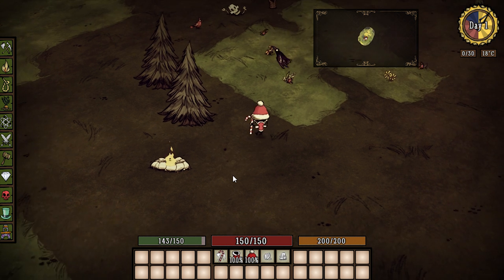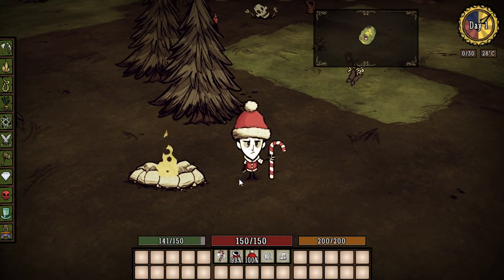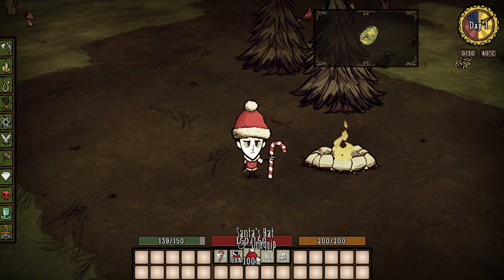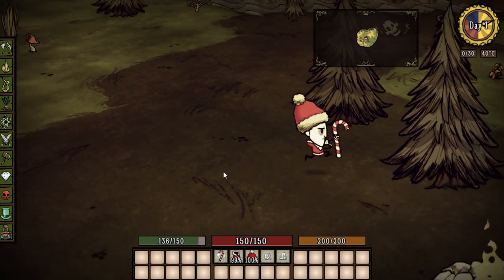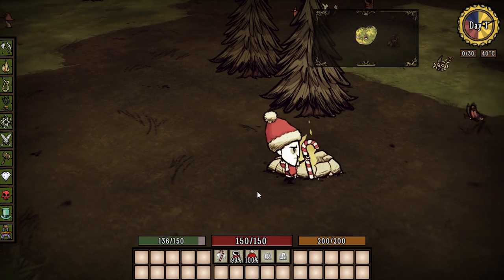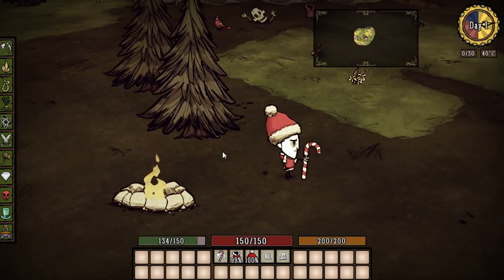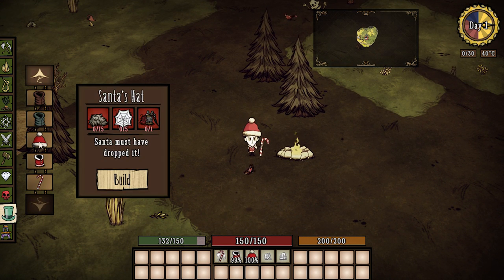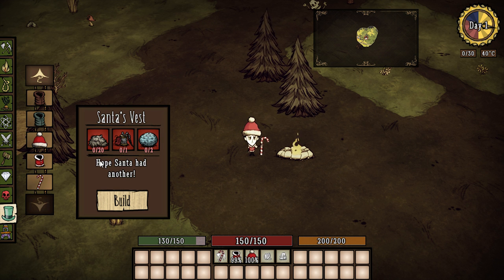Don't Stave Mod Spotlight Santa Mod